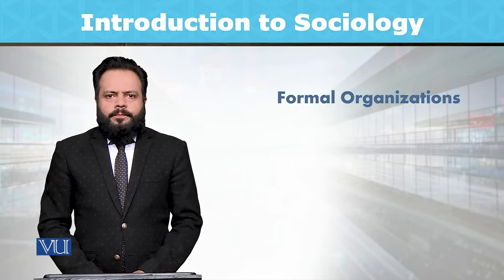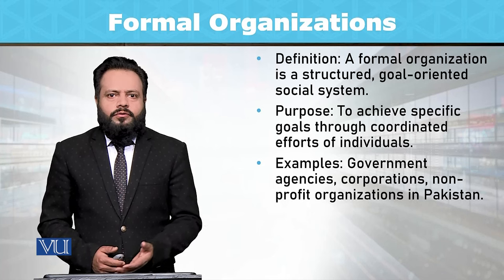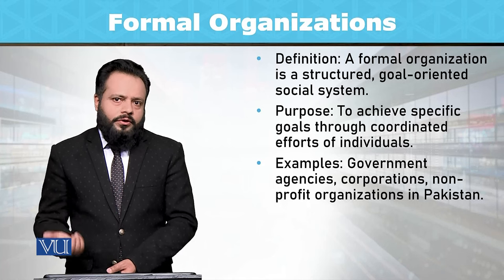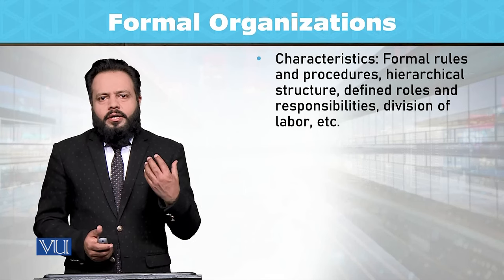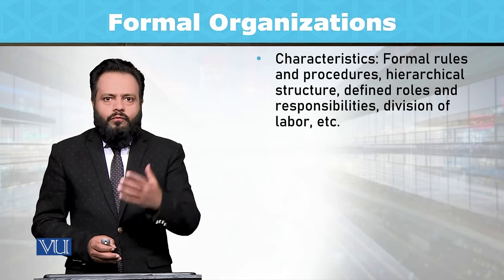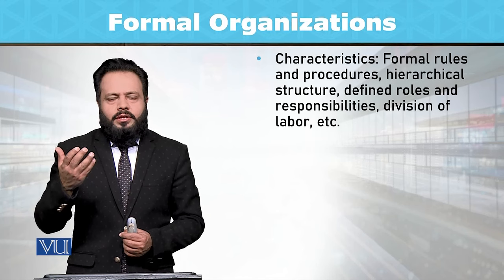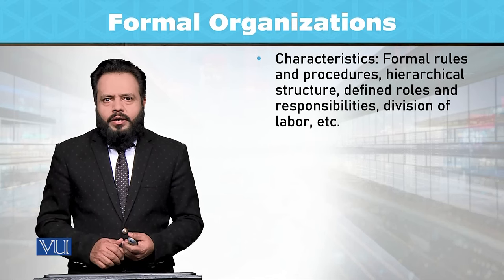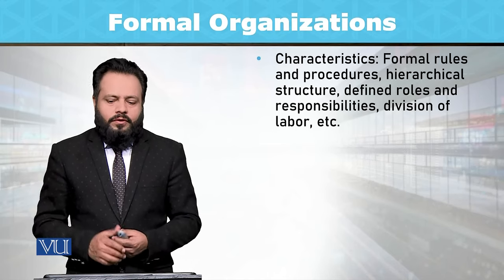Formal Organizations | Introduction to Sociology | SOC101_Topic041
Topic041: Formal Organizations,
By Dr. Imran Sabir